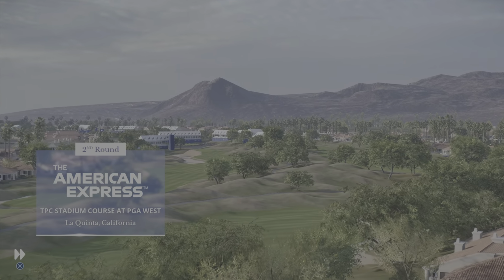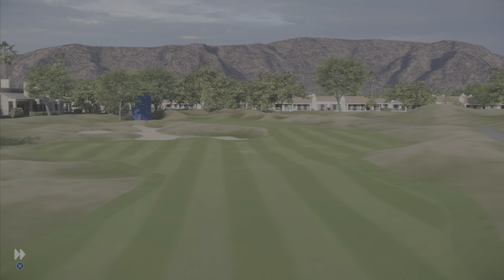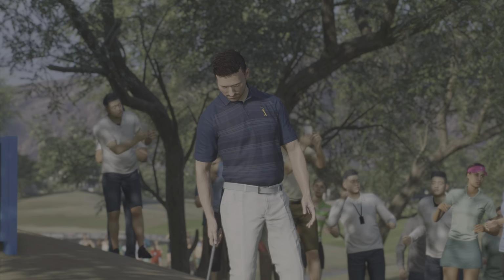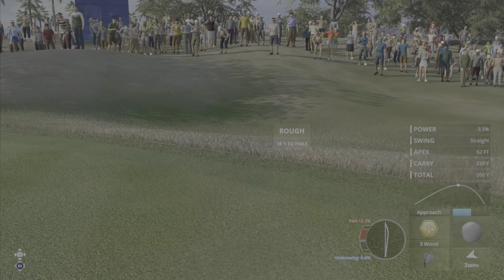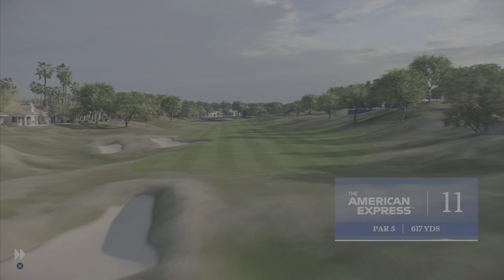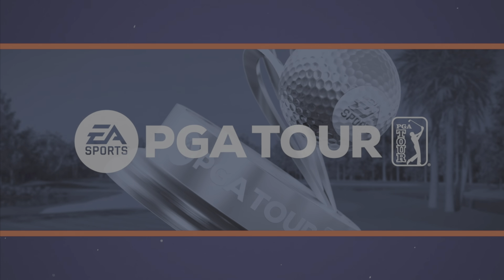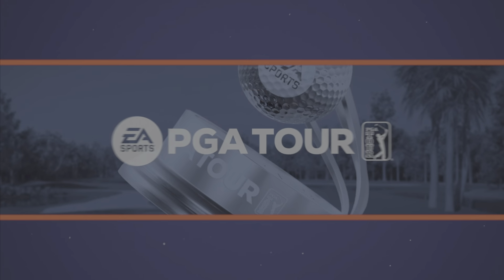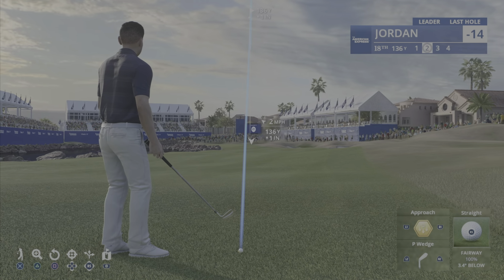EA Sports PGA Tour 2023 - The American Express - Career mode - Round #2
EA Sports PGA Tour 2023 - The PGA Tour - The American Express - Albatross - Chipping in for Birdies